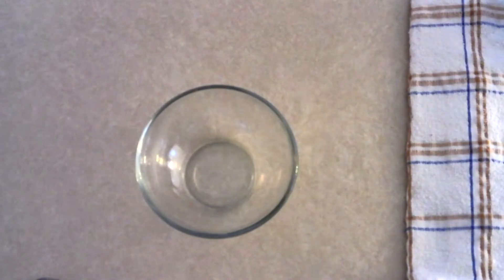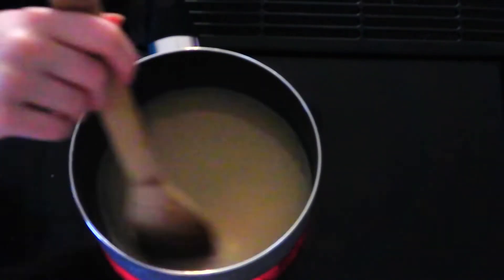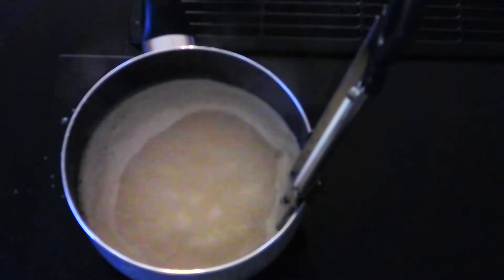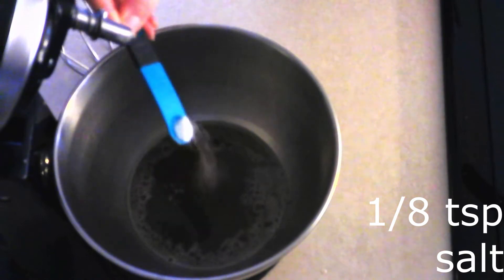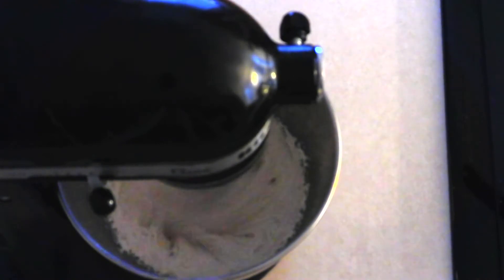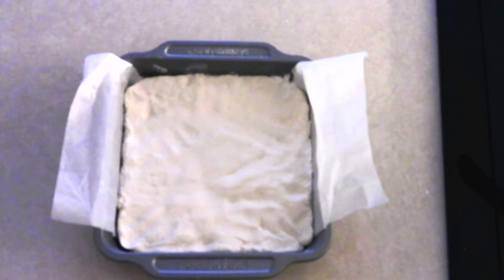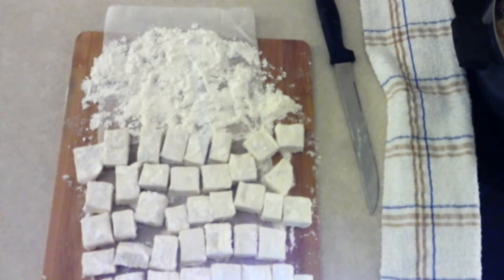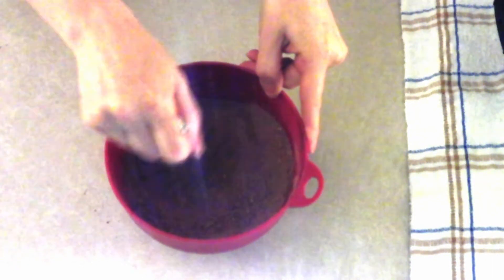Quick Keto Hot Chocolate And Simple Keto Marshmallows Recipe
This video is designed to teach everyone how to make quick keto hot chocolate and an easy keto marshmallows recipe. These recipes are low carb, keto, sugar free, gluten free, nut free and diabetic friendly

Kitchen Aid standing mixer
Granulated Swerve
Powdered Swerve
Powdered coconut milk
Candy thermometer